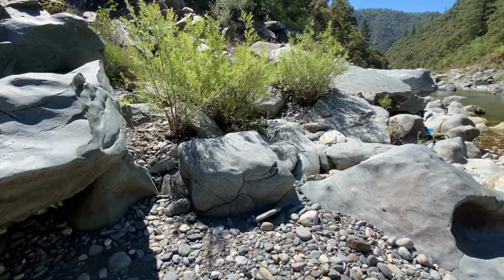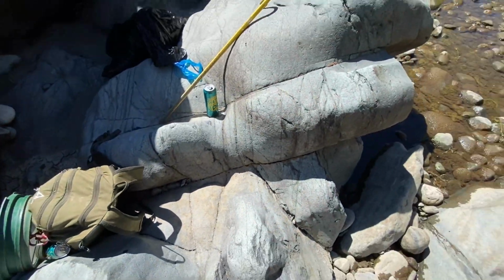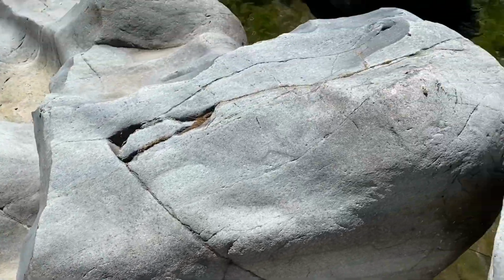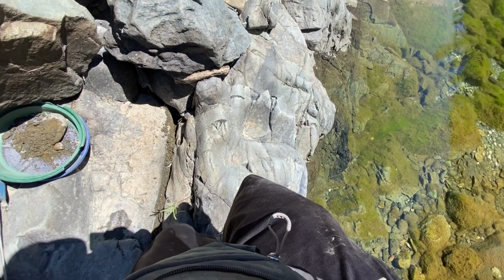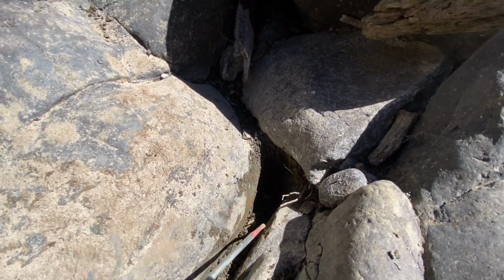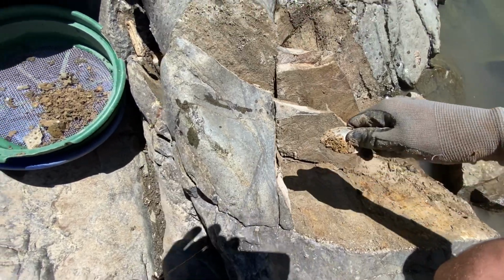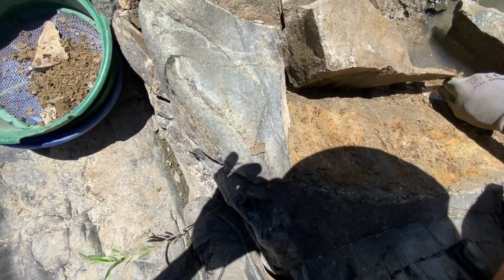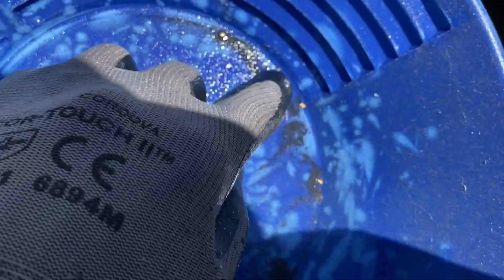Looking for gold underwater (sniping)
I decided to try sniping at the American river to see if I can find some shiny yellow stuff. Overall it was a fun adventure diving around and exploring a new location.